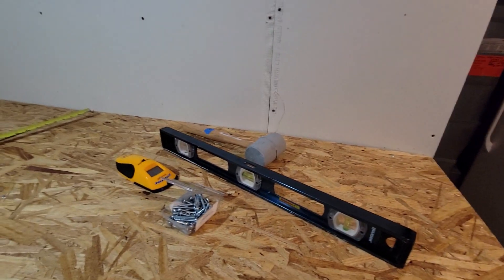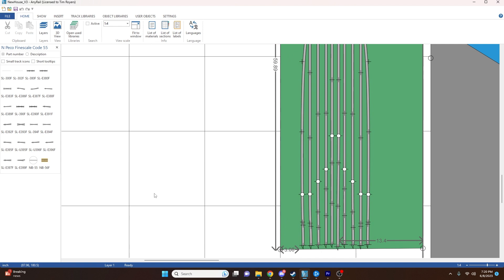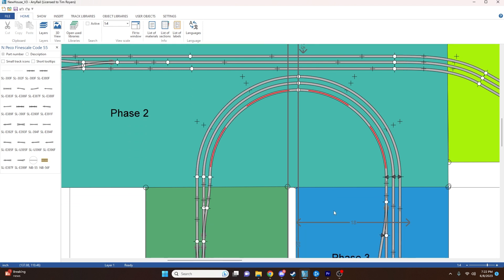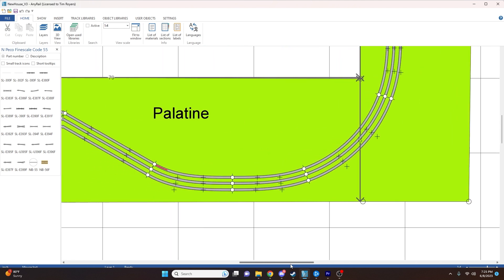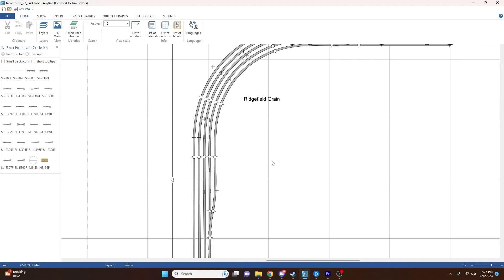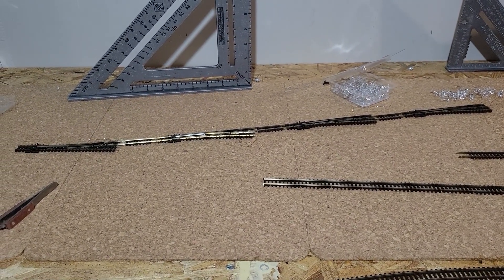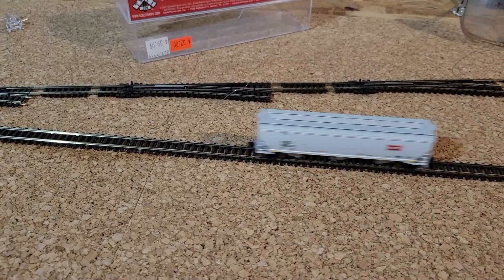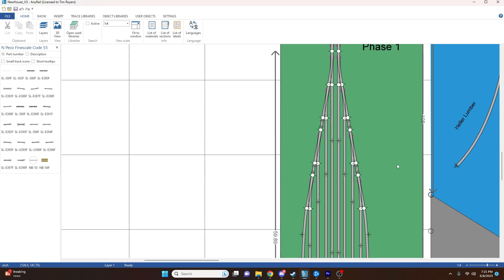CNW Harvard Subdivision N Scale Layout - Ep 2 - Construction Begins!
Episode 2 of the NEW Chicago North Western Harvard Subdivision in N Scale.  The Harvard Subdivision imagines a world where the CNW is still operating today, and features modern operations in N scale.  This episode we go over the move into the new house, the final (for now) version of the track plan, the start of building phase 1, and getting the first running train on the layout!

Layout basics:
2 level, with a helix
Point to point - staging yards on both levels
Triple tracked mainline